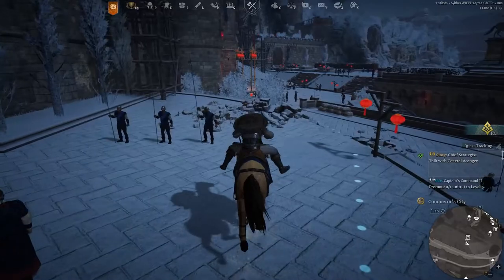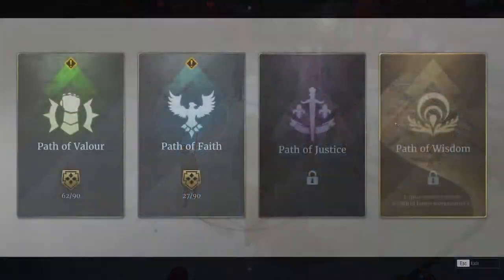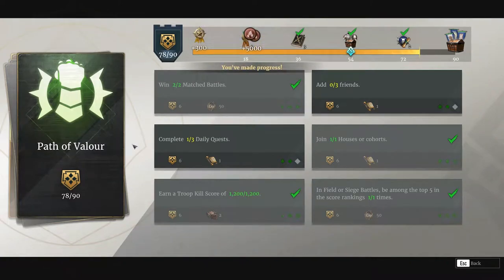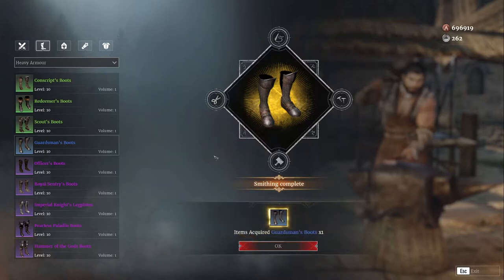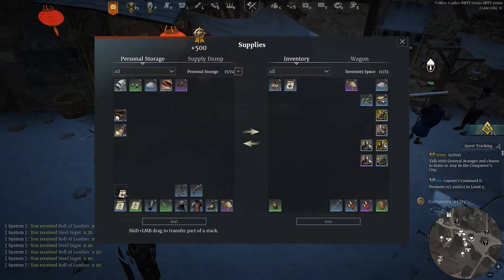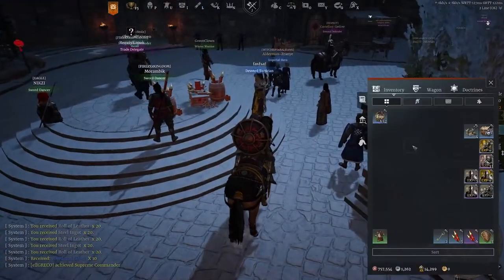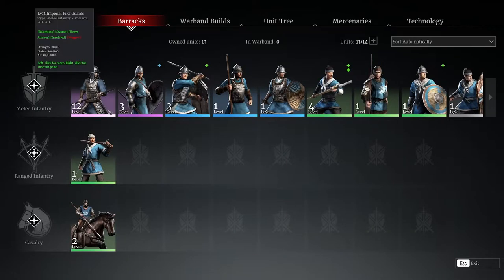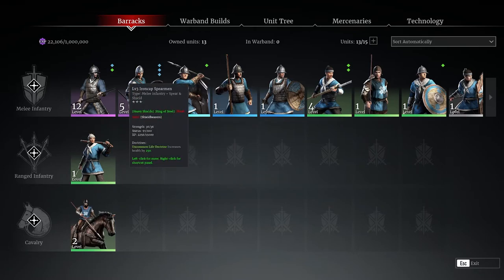Finally some PVP || 0-100